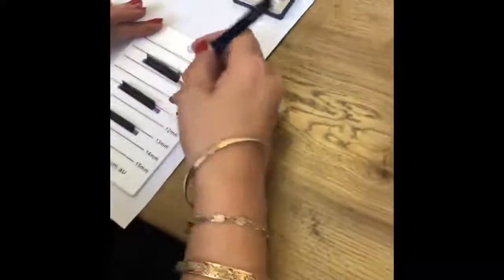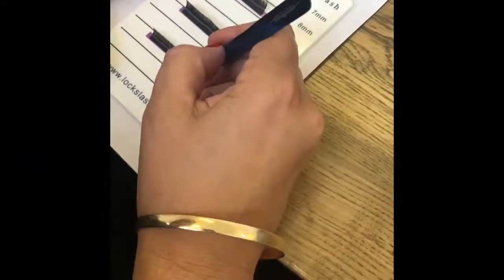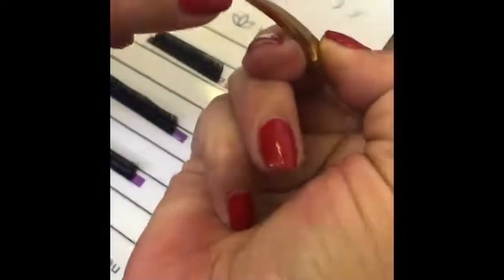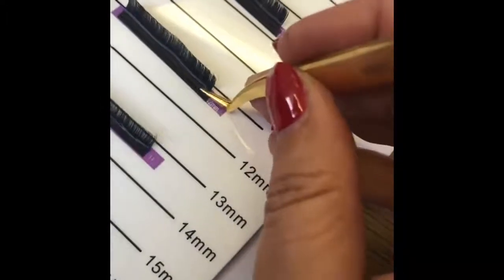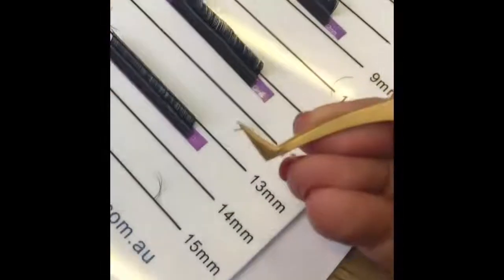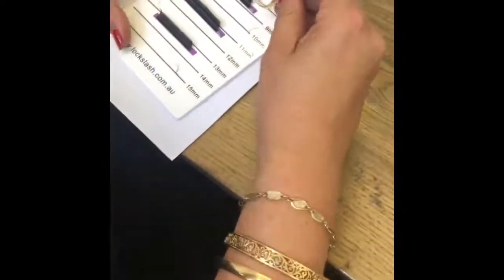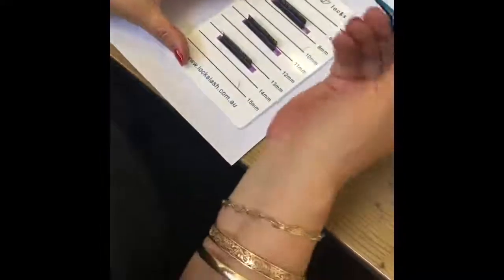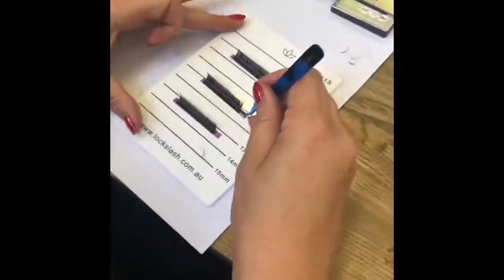We Hand-Test ALL our Tweezers!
We all know lash tweezers are sensitive.

They're THE tool that helps you create those beautiful lash sets that you do day in, day out.

SO, we make sure that before we send EVERY pair of tweezers purchased, they are GREAT in every single way.